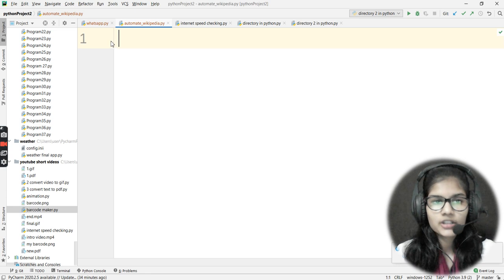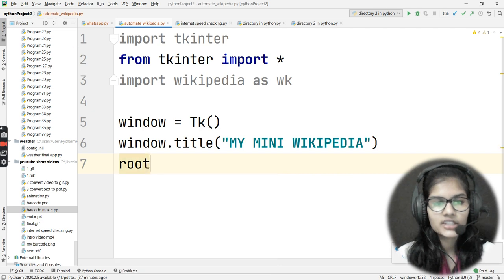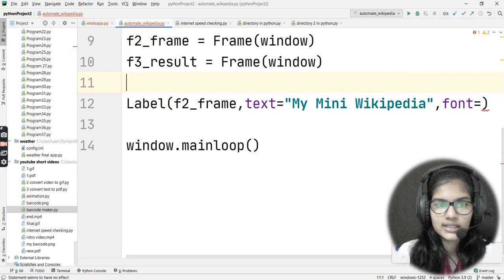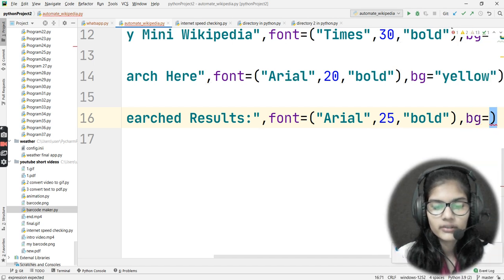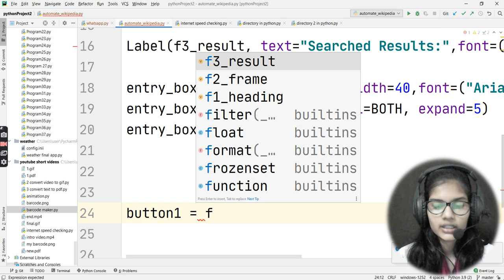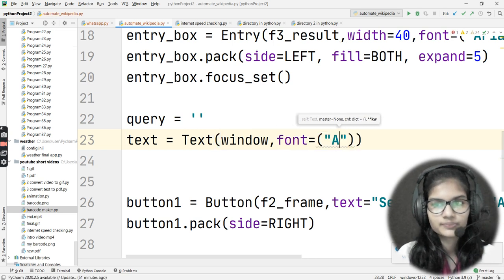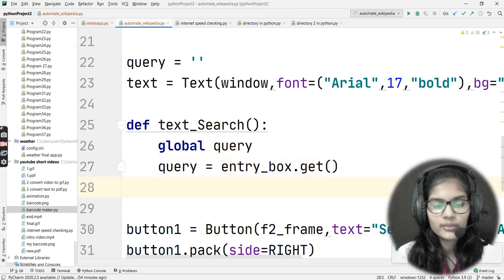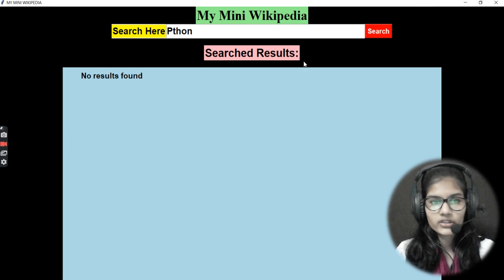Make your own wikipedia | python project | tkinter project | GUI python project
Hello everyone, In this video I have told you how you can make your own wikipedia using python programming language. So in this python project I have used the tkinter library for making this wikipedia.